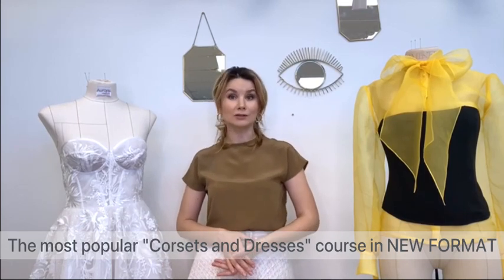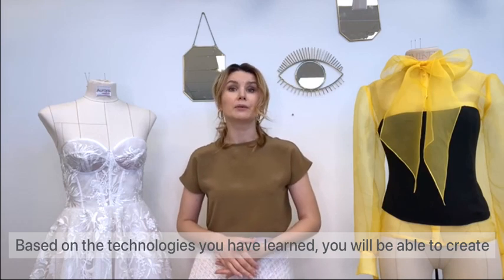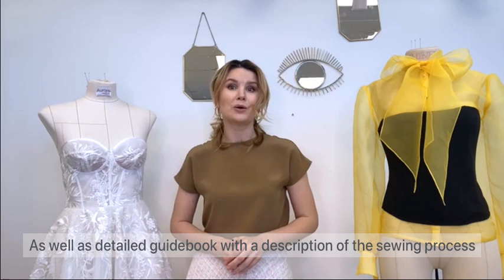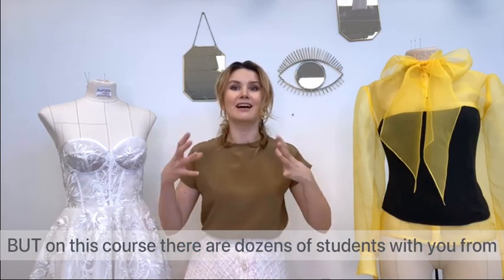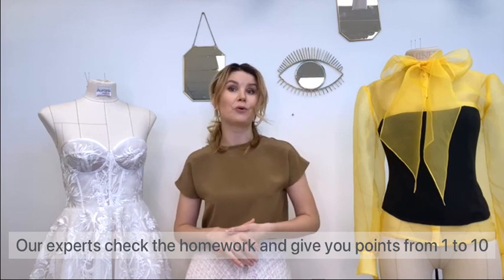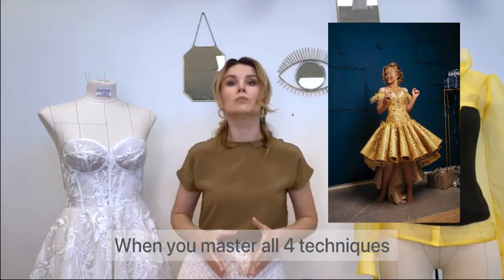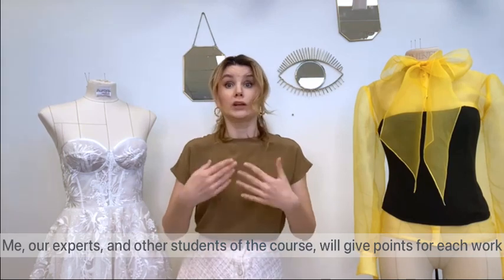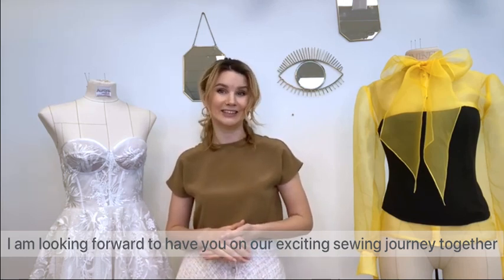More about our English courses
We have many students who want to study in English. In this video we will tell you more about the courses and how they go

Thumbs up - so we know you liked the video. And don't forget about the opportunity to ask any questions in the comments.